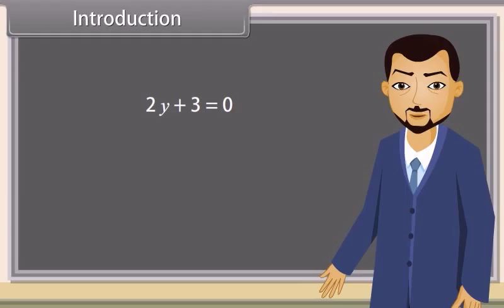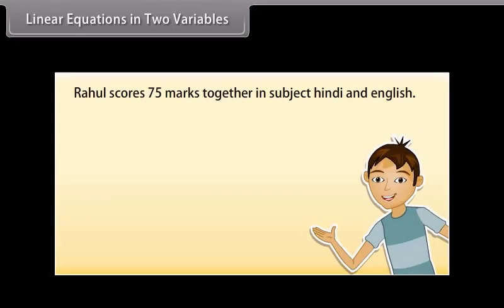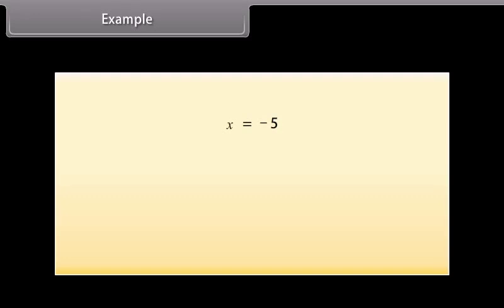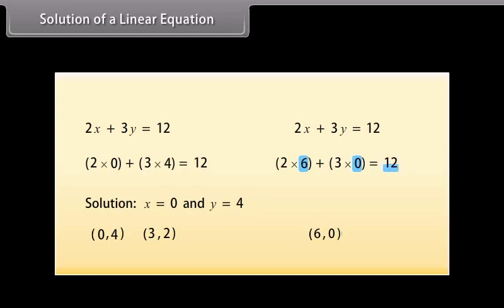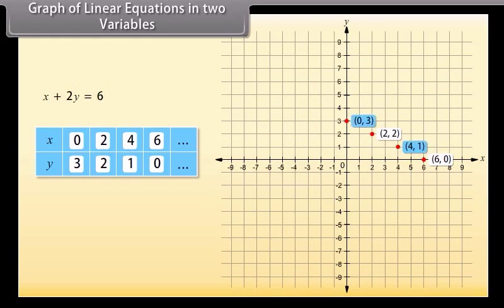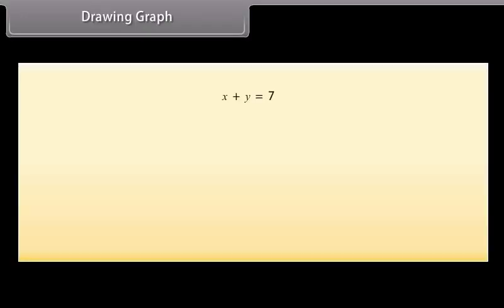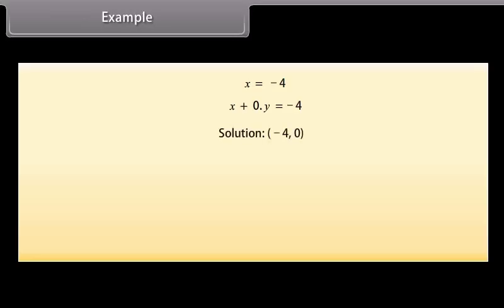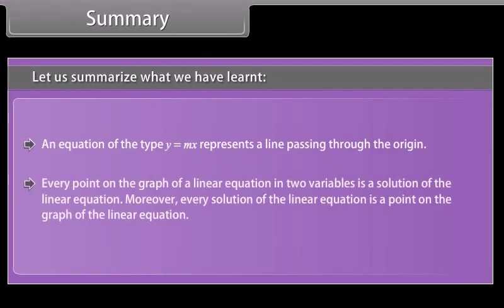CBSE Class 9 Mathematics Linear Equations in two variables